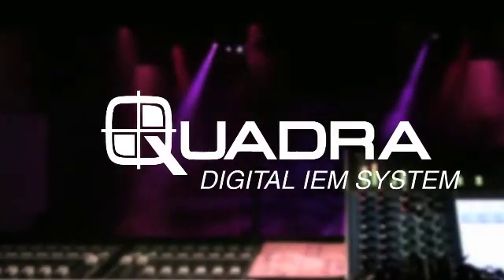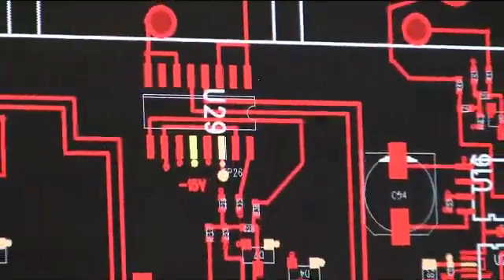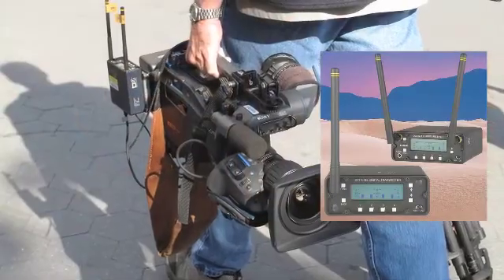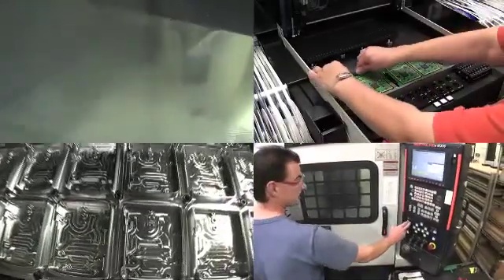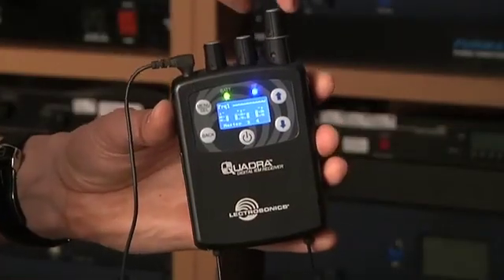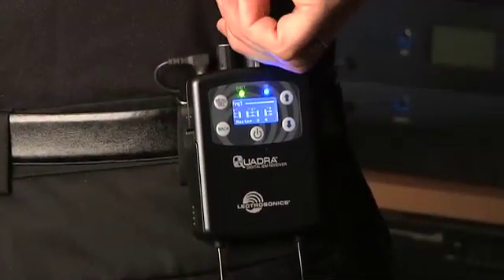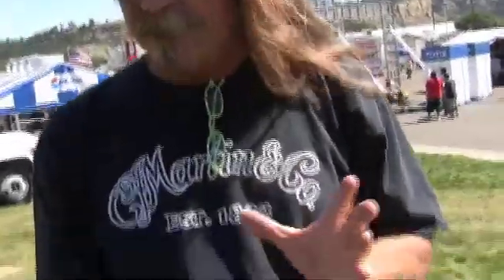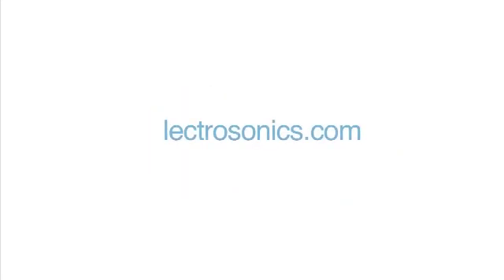WNAMM 2011 Lectrosonics Quadra Digital Wireless Monitor (IEM) System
This video from Lectrosonics was part of a press conference introducing the Quadra digital wireless monitor (IEM) system, which consists of a belt-pack diversity receiver and half-rack transmitter. The system features digital RF modulation, two or four channels of 24-bit/48 kHz digital audio, analog or digital inputs, and a mixing interface so users can create their own monitor mix.